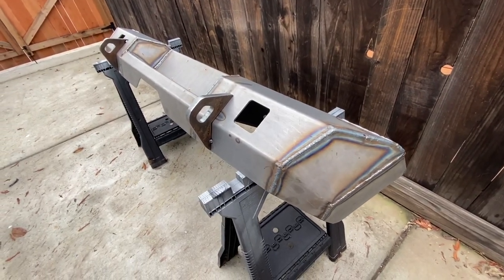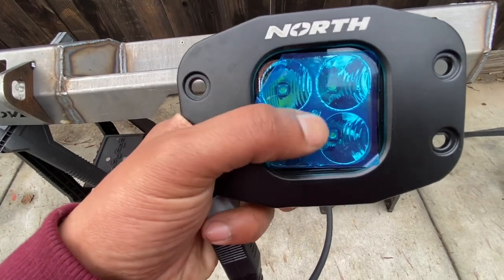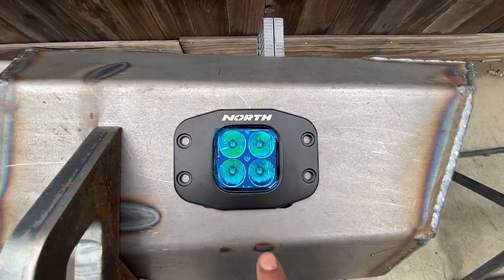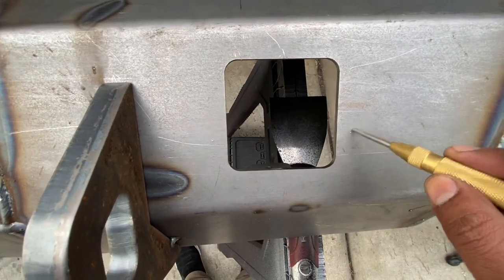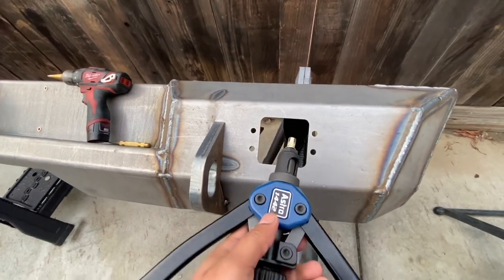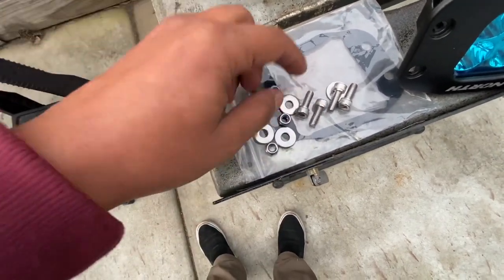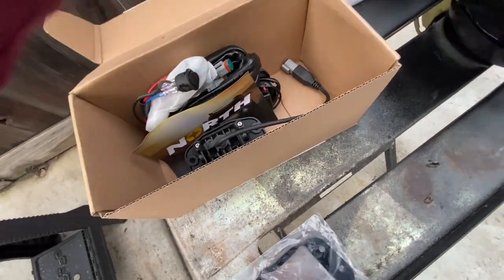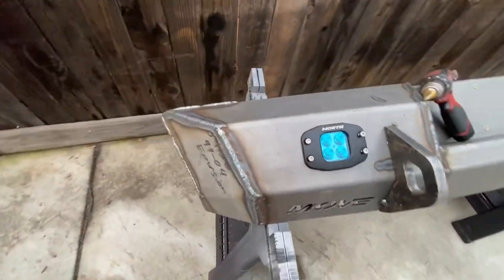Installing North LED lights on my MOVE Bumpers. 2001 Ford excursion.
Quick tutorial on how I went about mounting my Flush mount North Lights LEDs on my DIY MOVE Bumper. The North lights are available through MOVE Bumpers website.